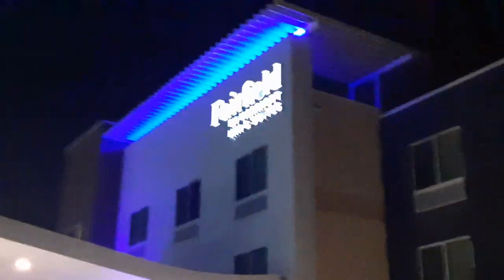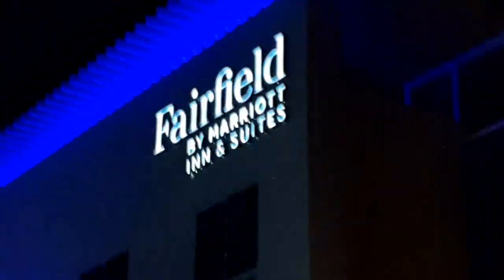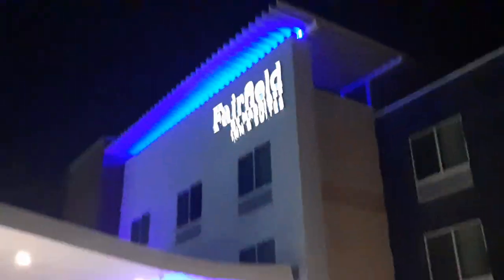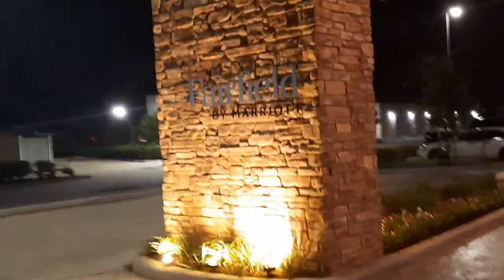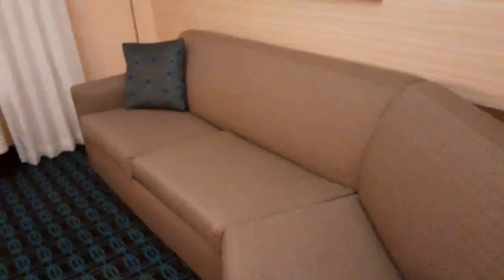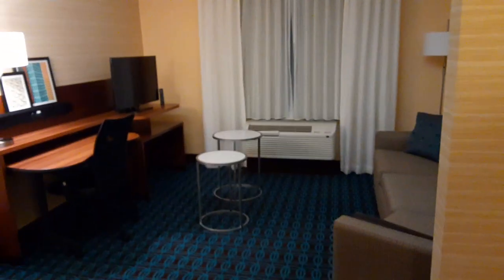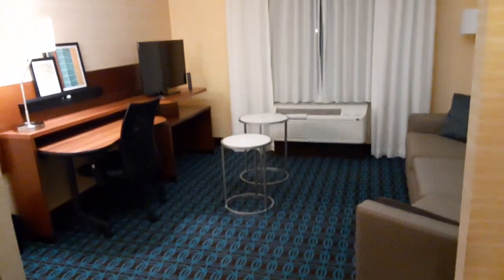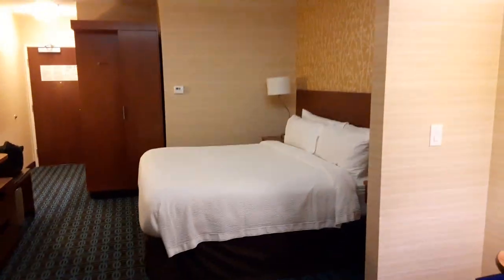Fairfield by mariot and suites Richmond tx